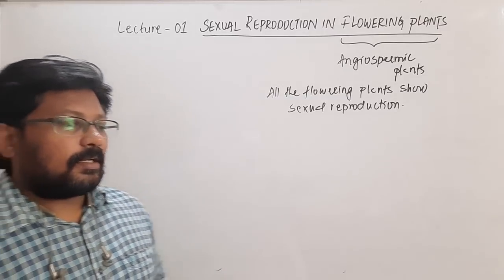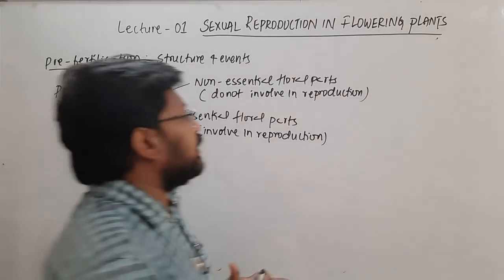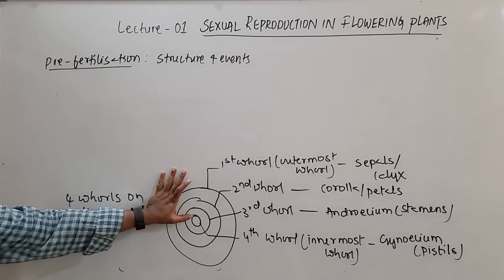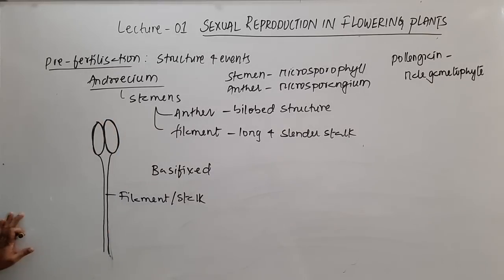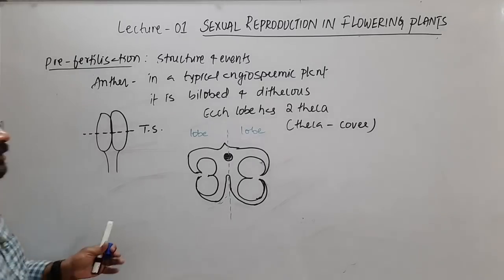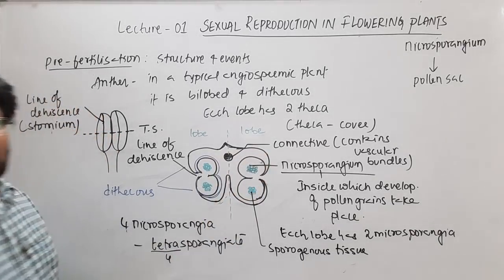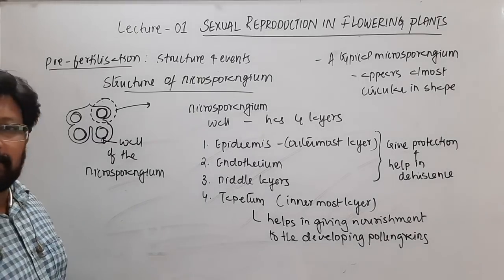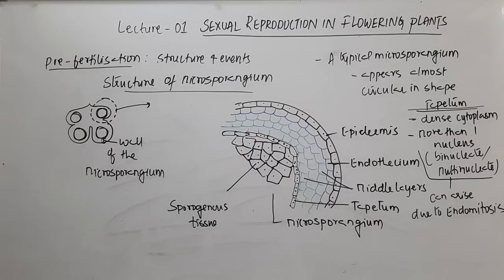LECTURE 01| II PUC BIOLOGY| SEXUAL REPRODUCTION IN FLOWERING PLANTS | ORK